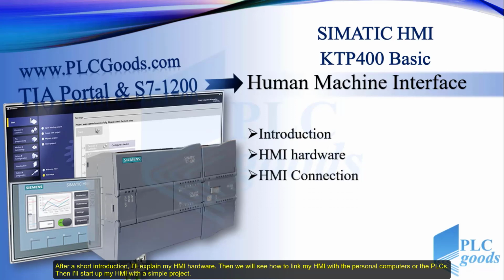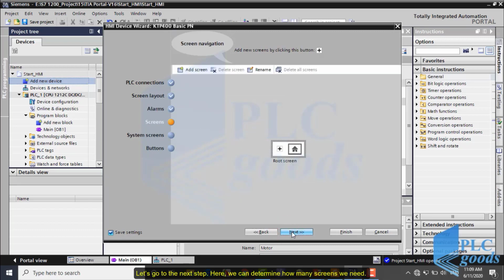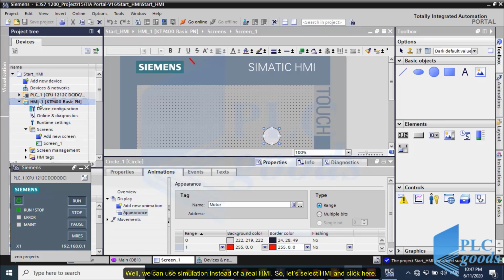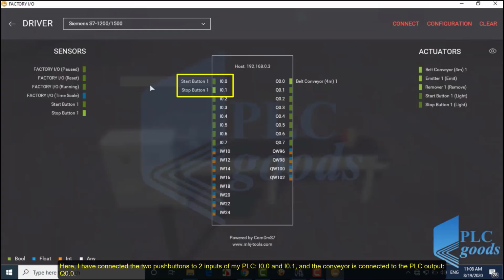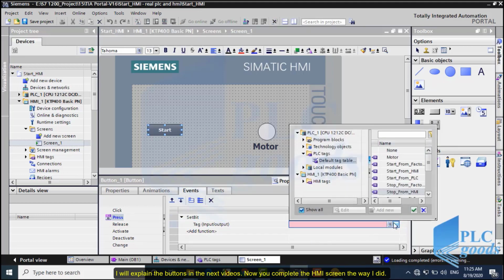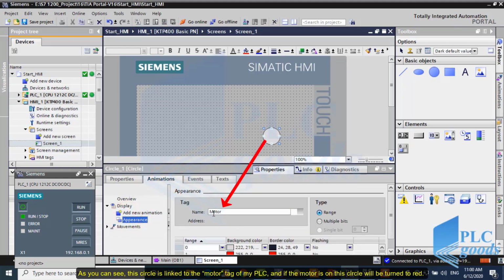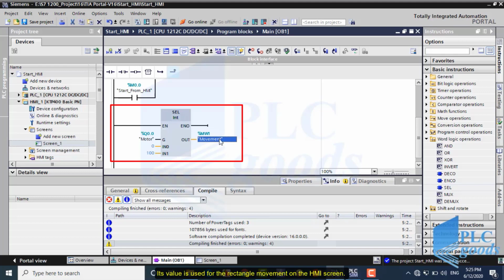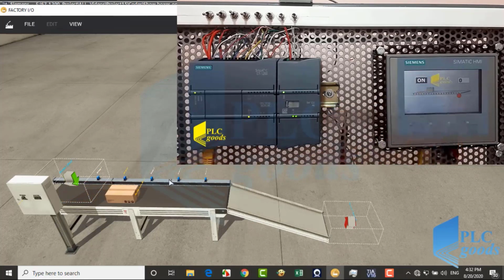SIEMENS TIA PORTAL S7-1200 PLC PROGRAMMING - 50 min course Part 11 of 14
💚This is a video for Siemens PLC tutorial for beginners related to SIEMENS TIA PORTAL S7-1200 PLC programming. This is a 50 mini minute course on Siemens TIA Portal & S7-1200 PLC. It covers the basics of topics given in the bottom list for beginners looking to start PLC programming from scratch.
AWESOME LINKS

1-Programming S7-1200 PLC with Siemens TIA Portal & Factory IO
4-Complete Delta PLC programming Course with ISPSoft & Factory IO

00:00    Simatic HMI KTP400 Basics- Human-Machine interface/ setting
06:10    using TIA to program KTP400 HMI display device/ working with HMI
12:00    doing a project to design a screen on HMI
17:30    using a modem to connect different devices in a network
21:00 Linking factory io to a PLC to virtual and physical devices with a PLC
31:23    Linking factory io a PLC and designing a screen on HMI and uploading program
44:14 Writing a program to turn on a switch on a belt conveyor to move boxes and to show a